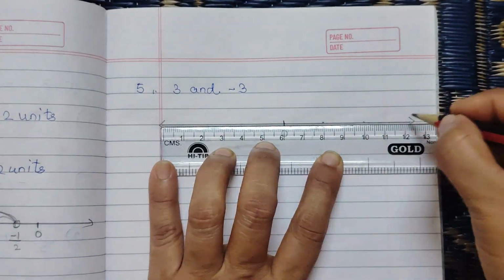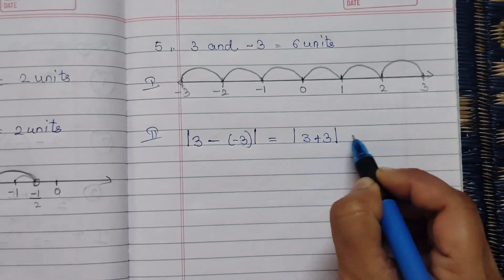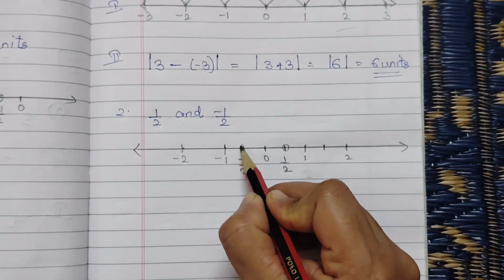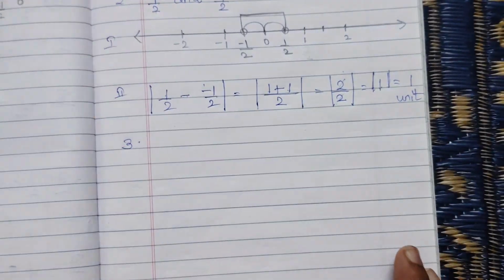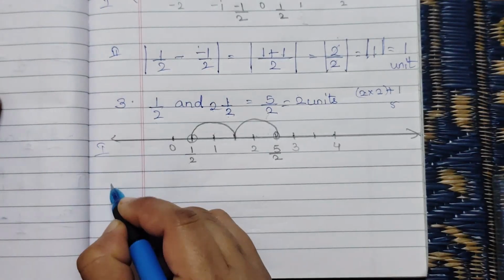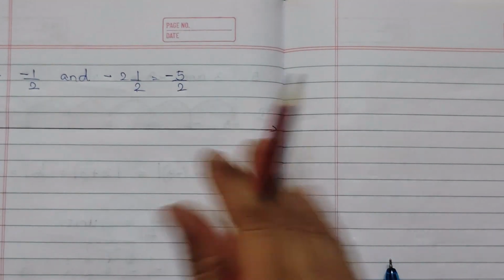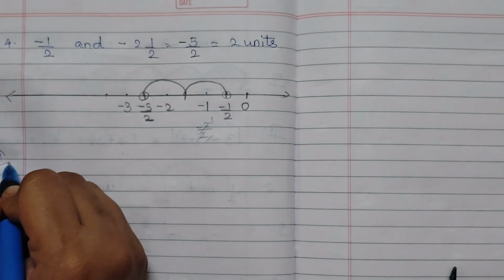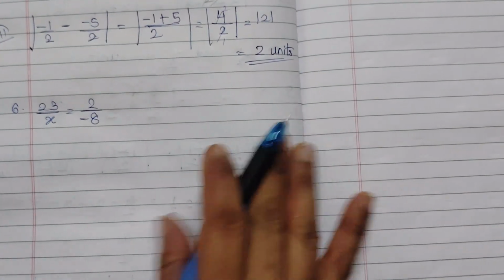DAV Class 7 Maths Chapter 1 Rational Numbers Brain Teasers Question 5, 6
In this video, we solve DAV School CBSE Class 7th Maths Chapter 1 Brain Teasers Question 5, 6 step-by-step in a very easy and simple way.

This video is perfect for students who want to understand maths without confusion.
✨ What you will learn:
✔ Complete Chapter 1 worksheet solutions
✔ Easy methods to solve questions
✔ Clear explanation for better understanding
📌 Maths is easy if explained correctly – let’s learn together!

👉 Comment your doubts below 👇

0:00   Question 5
10:50 Question 6